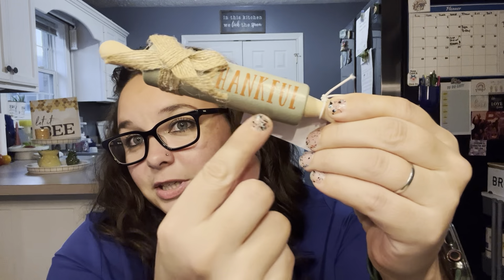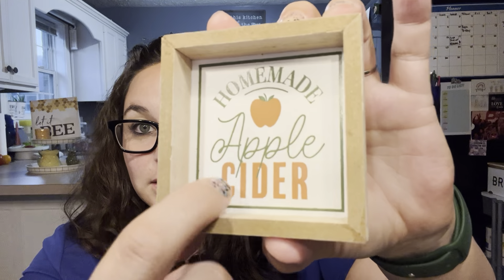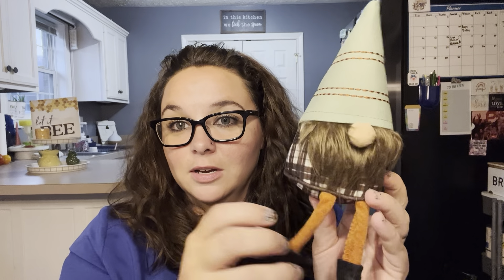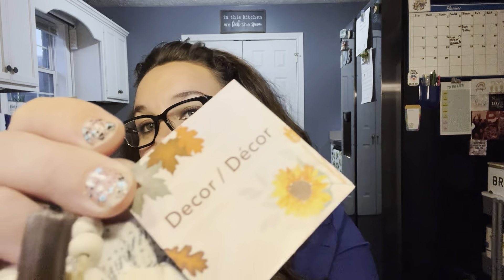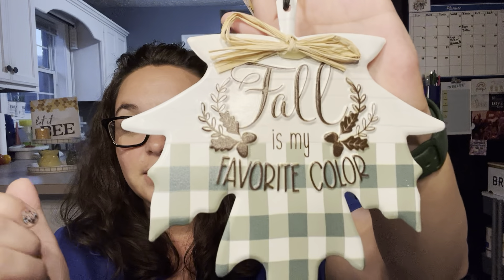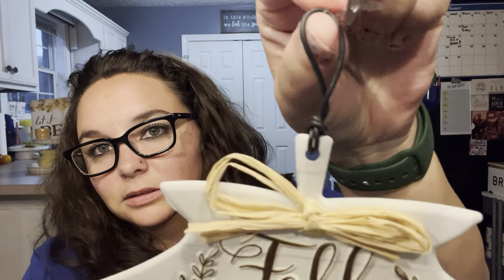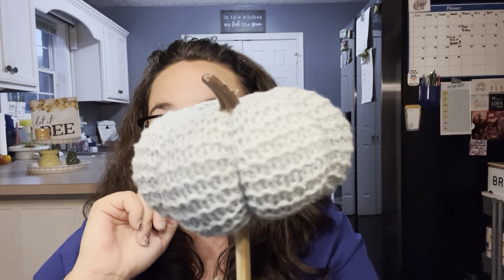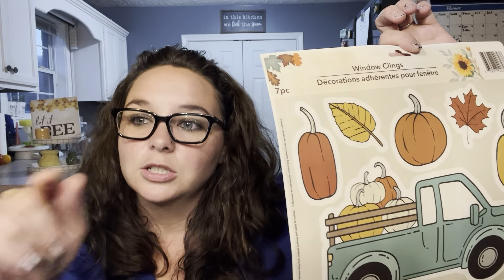DOLLAR TREE/TARGET HAUL